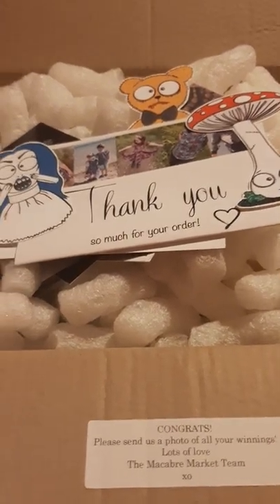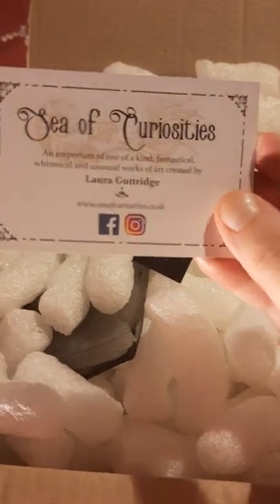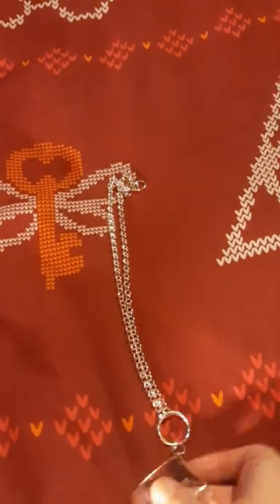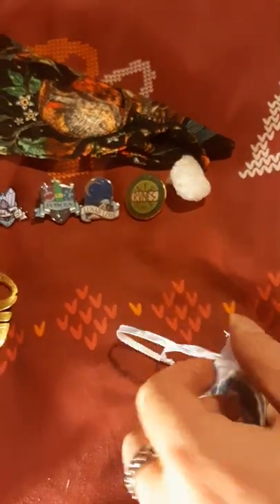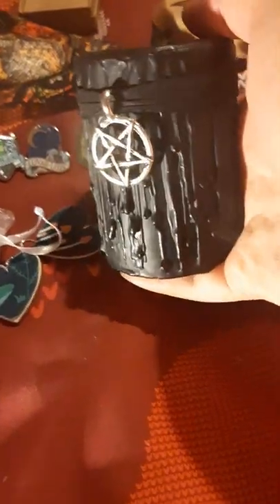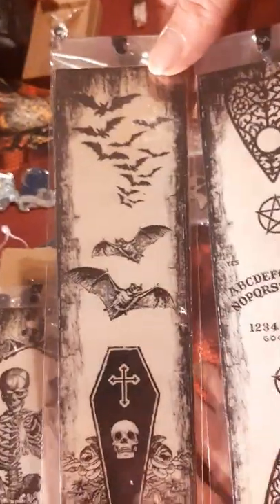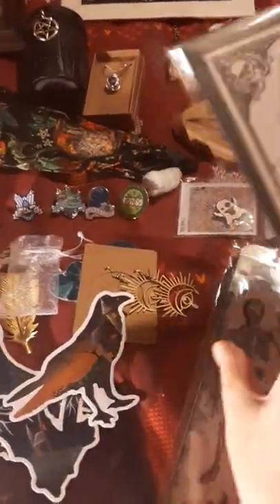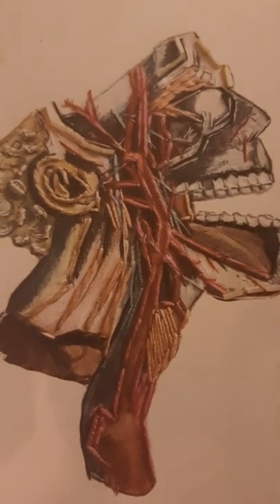Macabre Market Night HUGE Gothic Haul Unboxing! Prize Win Random Goth Couple Unbox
Macabre Market Night HUGE Gothic Haul Unboxing! Prize Win. Thank you so much to all the vendors for my amazing prize!! xx

Go follow on facebook and attend the market on the 1st of every month